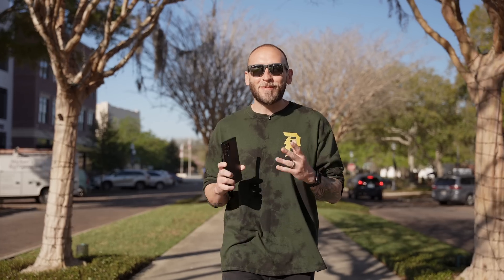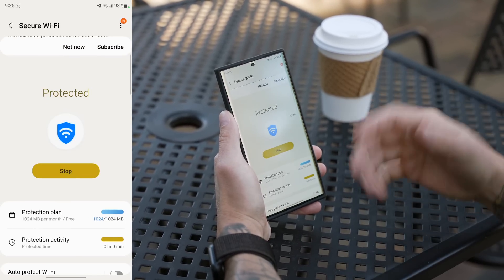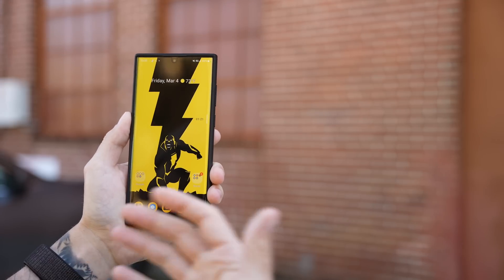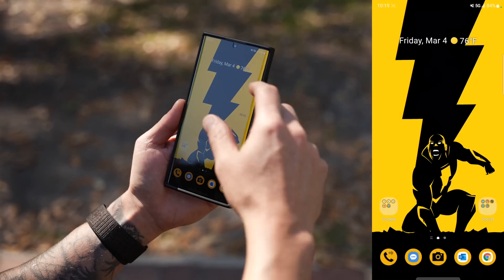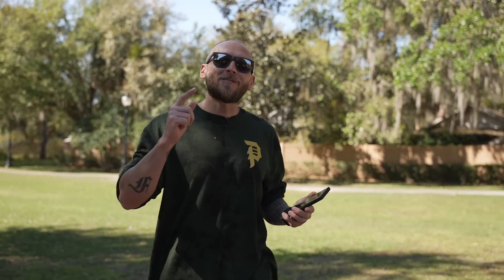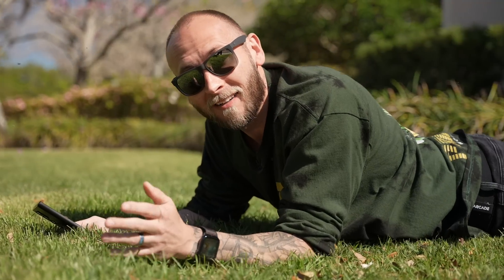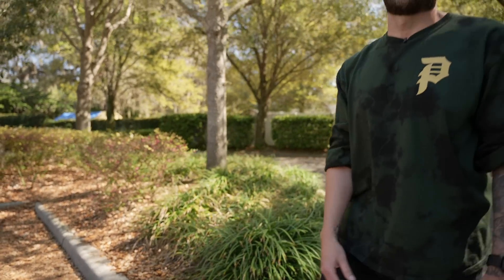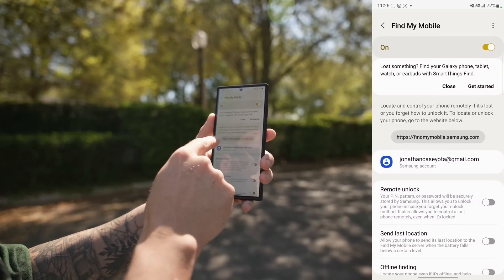Galaxy S22 Ultra: Safety and Security Tips You Should Know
What's up everybody?! My name is Jonathan Casey and welcome to another Jon Casey tutorial! In this video we're taking a look at several Galaxy S22 Ultra safety and security tips you should know! The Galaxy S22 Ultra has tons of features to help you stay safe wether it's protecting your personal information and your physical safety. Today, we're exploring these features and once again going over Galaxy S22 Ultra tips and tricks to help you get the most out of your new phone. For more Galaxy S22 Ultra tips and tricks make sure to check out the playlists and the videos below. Currently, I'm working on Galaxy S22 Ultra vs iPhone 13 Pro Max and Galaxy S22 Ultra vs Pixel 6 Pro. If there are any other videos you would like to see please let me know. Additionally, I will be starting Galaxy S22 Plus content very soon.

Galaxy S22 Ultra Case I'm Using
Galaxy S22 Ultra Screen Protector

►► TIMECODE ◀︎◀︎
00:00 - Intro
00:15 - Add Contact Info To Lock Screen
01:03 - Safely Use Public Wifi With Secure WiFi (Samsung's Built-In VPN)
02:40 - Share WiFi Network
04:00 - Blockchain Wallet For Crypto Currency and NFT’s
05:10 - Control Microphone and Camera Access
06:10 - Control Clipboard Access
06:45 - Safely Store Important Items With Secure Folder
09:06 - Store ID’s Digital Car Keys, Passwords, and More With Samsung Pass
10:25 - Back Up Photos and Videos With OneDrive
11:36 - Update Medical Info and Emergency Contact
12:31 - Emergency Mode
13:43 - Make Sure Phone My Mobile Is Enabled
14:51 - Wrap Up